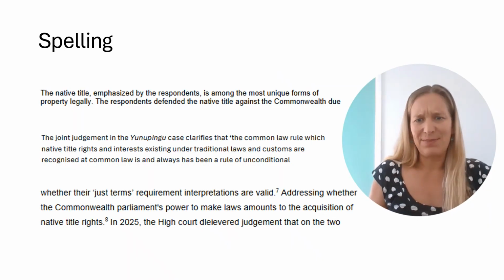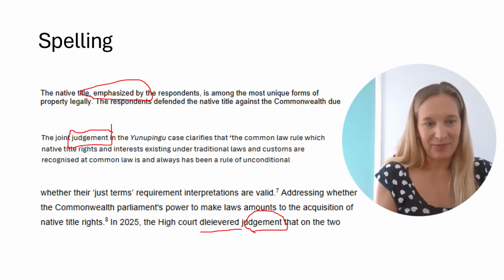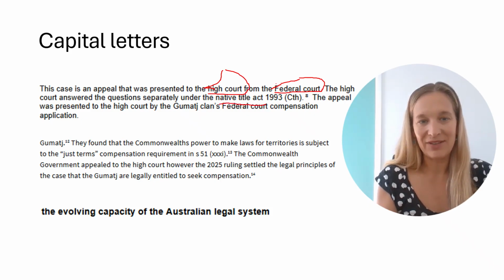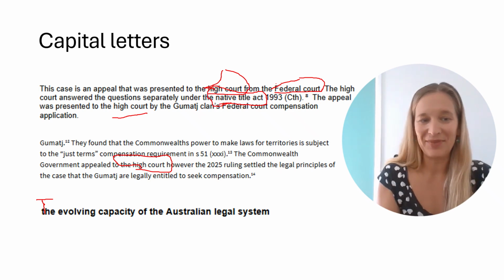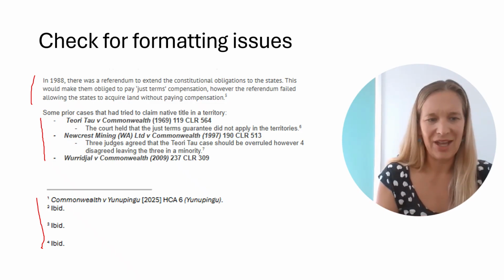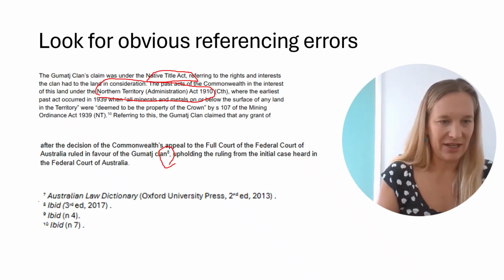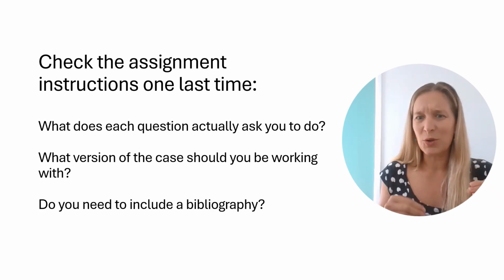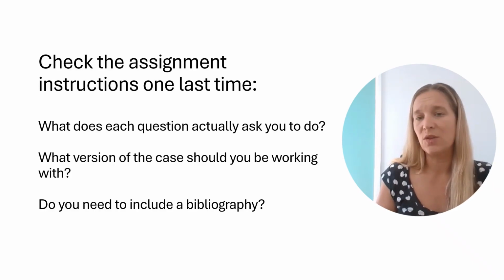5 Things to Check Before Submitting Your Law Assignment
Dr Marie Hadley shares five top tips to check before submitting your law assignment.